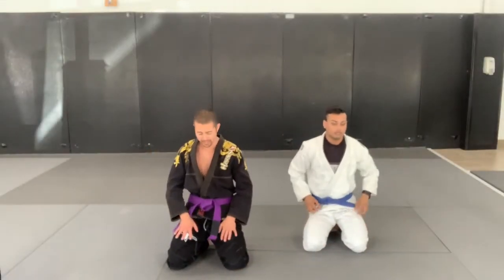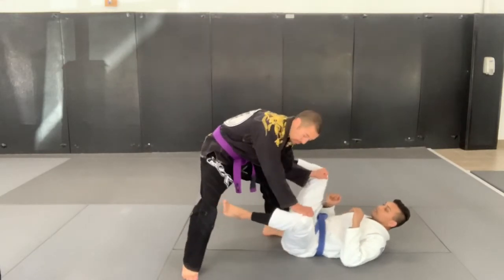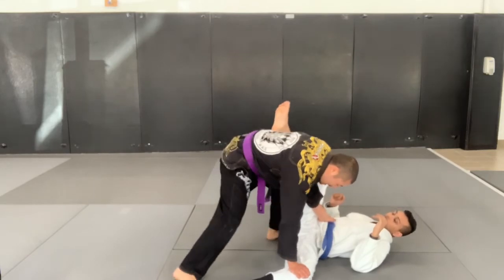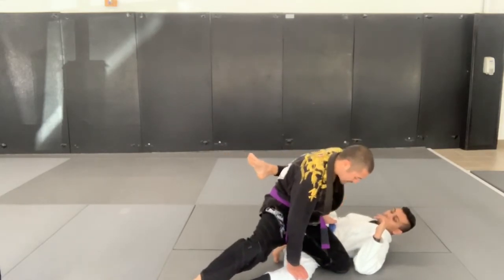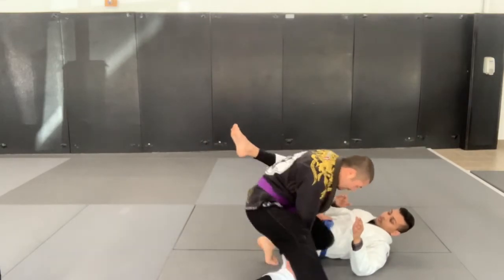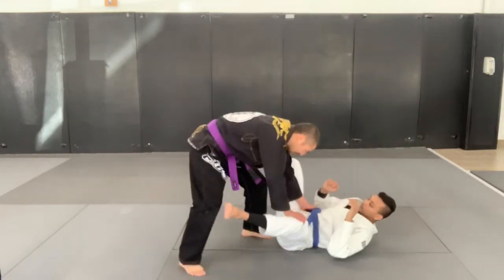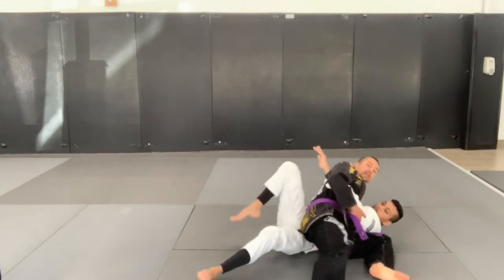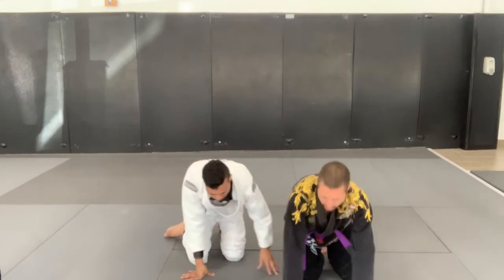MMAUniversity BJJ Guard Knee Slide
MMAUniversity.Online